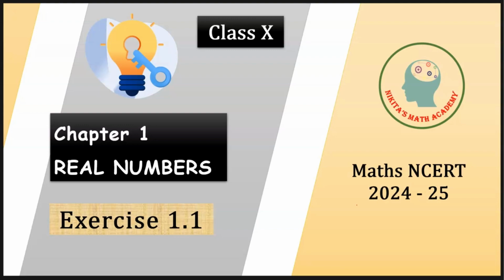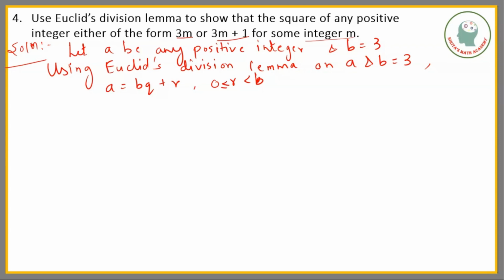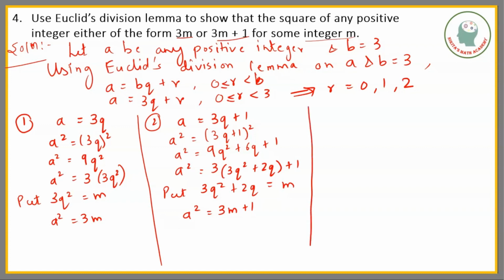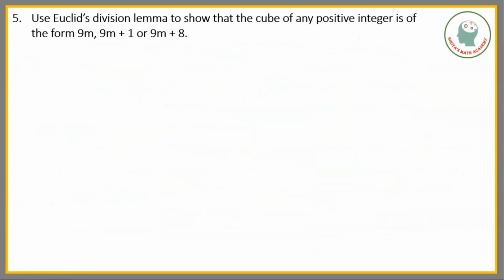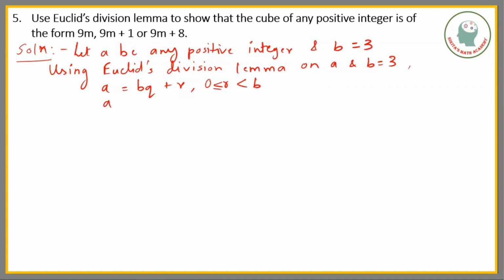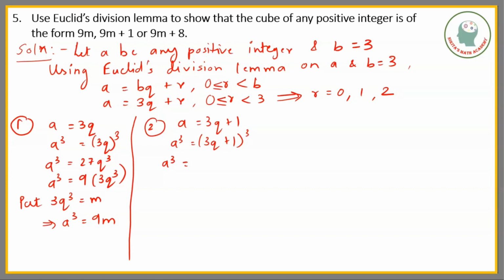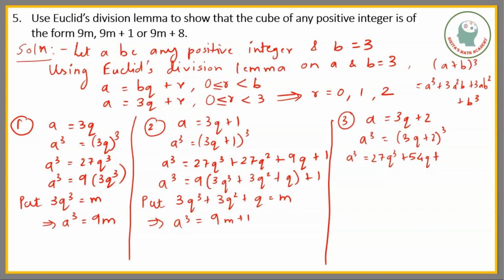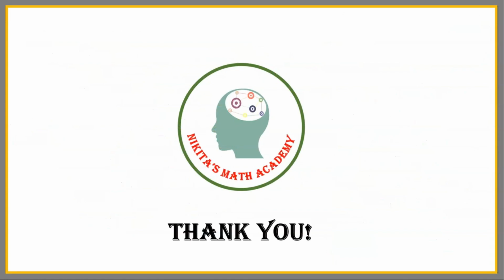Real Numbers, Ex 1.1 (Part B), NCERT CLASS 10 Maths (2024-25)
NCERT Class 10 updated solutions of Real Numbers (Exercise 1.1) Part B
Check playlist for Part A